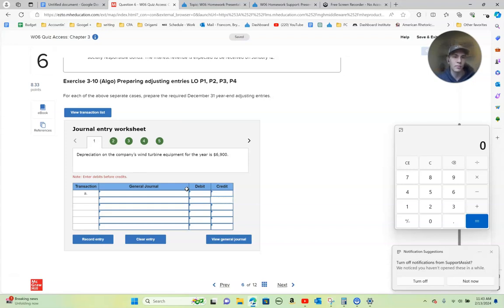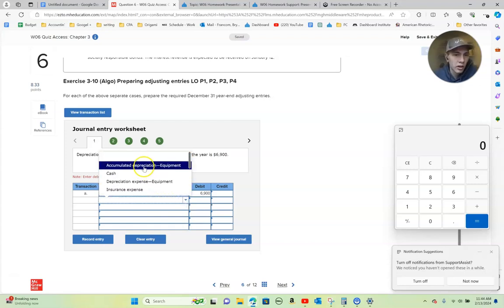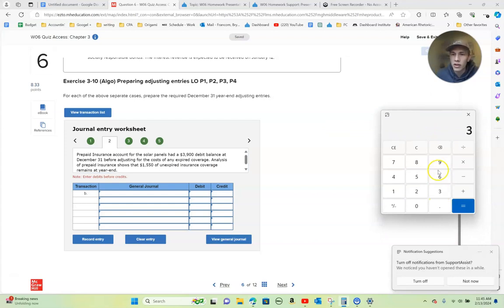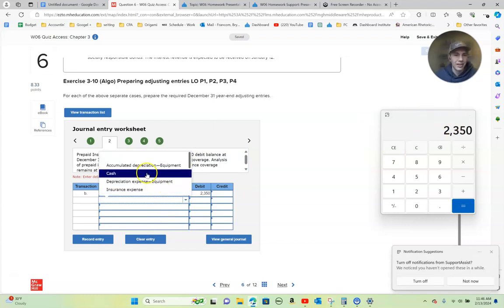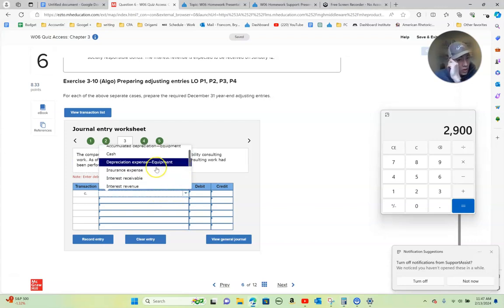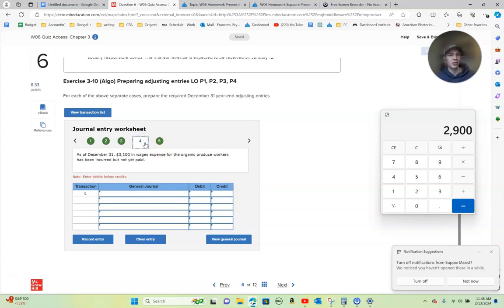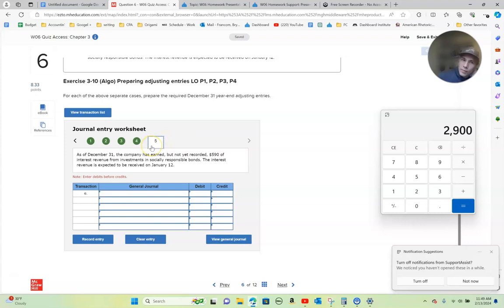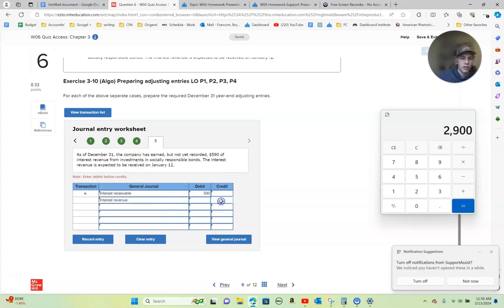W06 Chapter 3 Problem 6 - Bryant Francom - Homework support